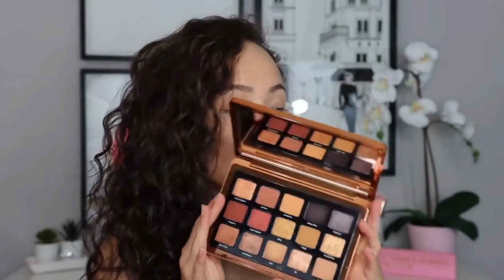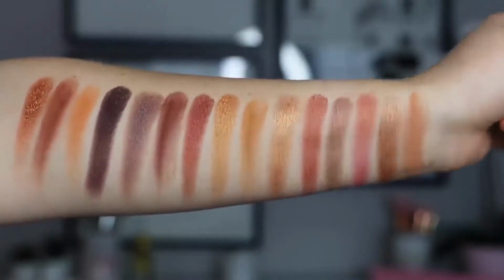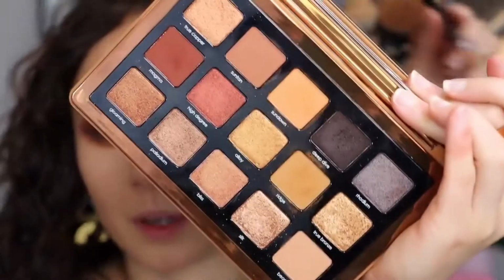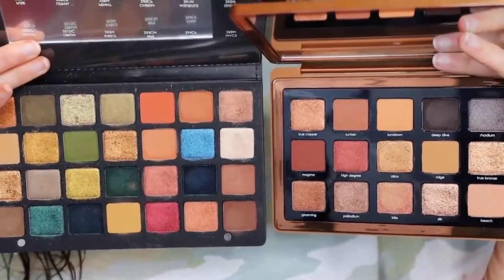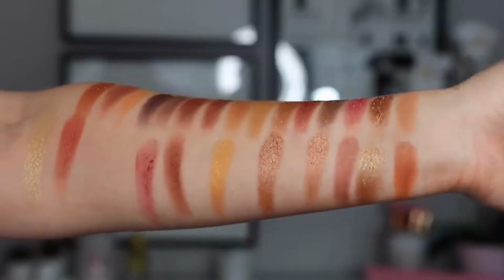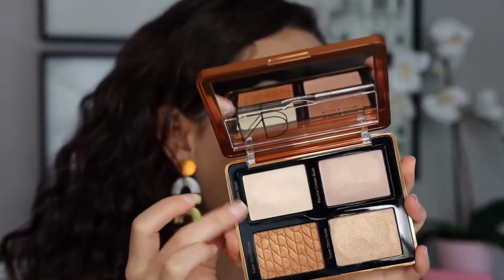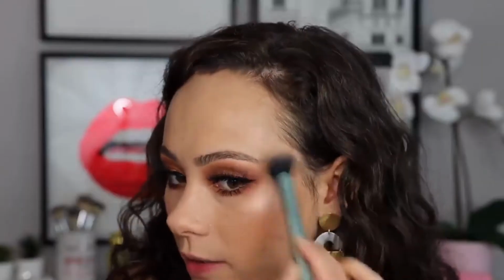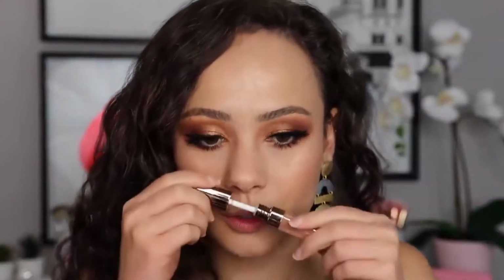Natasha Denona Bronze Palette Review + Swatches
Natasha Denona Bronze Palette - Review, Swatches, Tutorials
Today I'm going to review the Natasha Denona Bronze Palette. Now I think this palette is amazing, but you need to know that the colors aren't your typical bronzer, blush, and highlighter colors. They are brighter and more colorful than that, but don't let that stop you! I'm going to break down each color and show you how to use them.

Hey guys! Natasha Denona's palettes are a pretty hot commodity in the world of makeup. For a good reason, they're pretty freaking amazing. In this video, we're going to cut through all of the hype and give you a straight up review on the Natasha Denona Bronze Palette